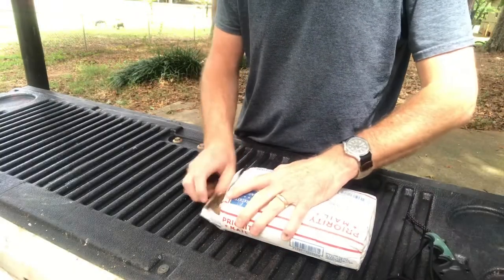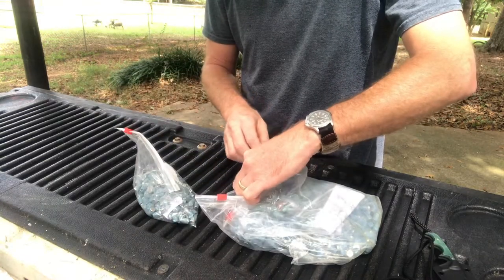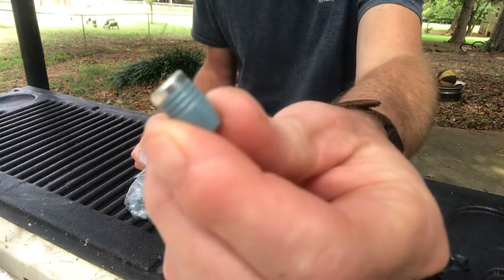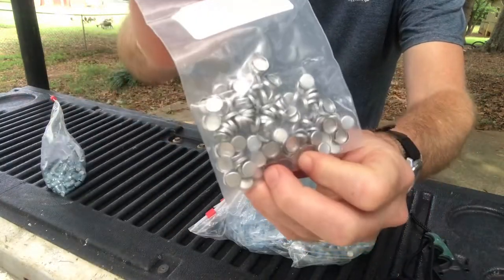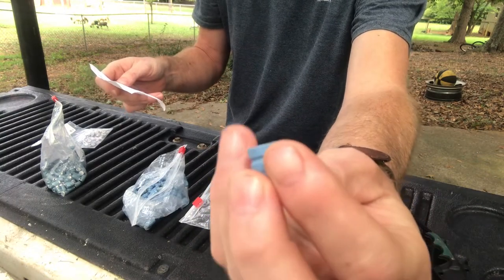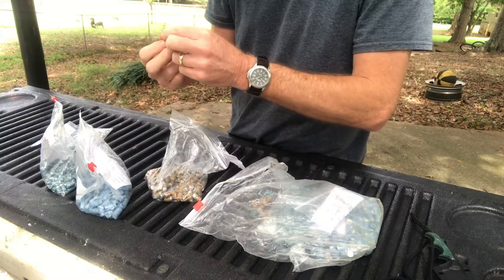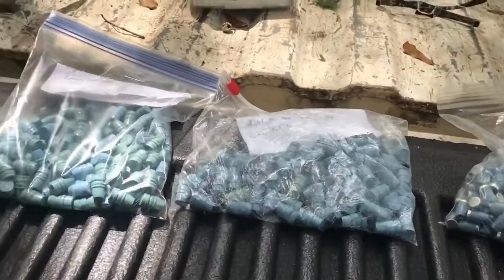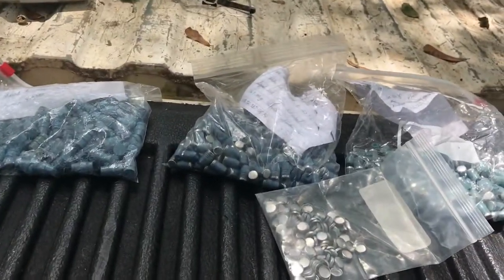Mail call. The Eagle has landed